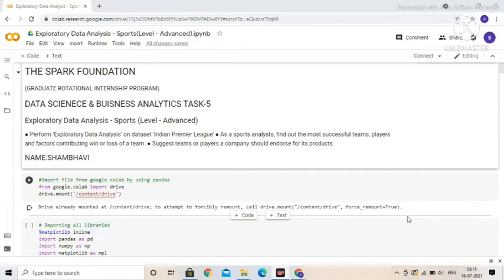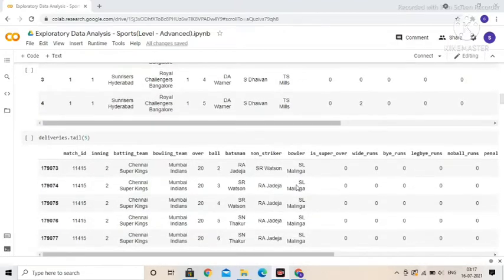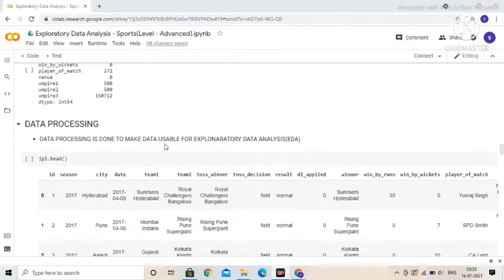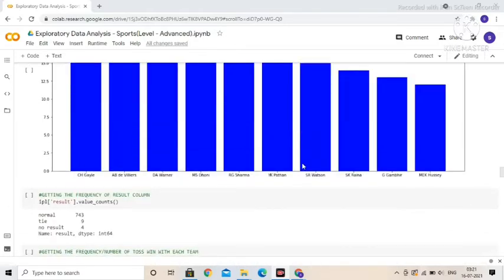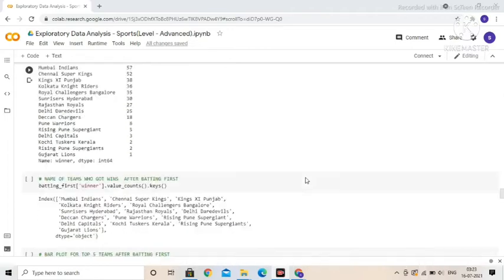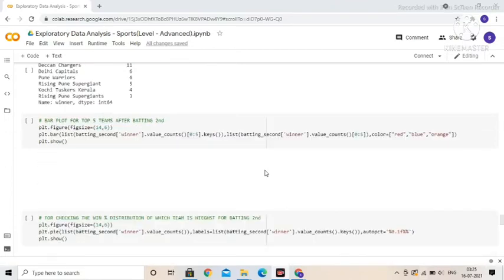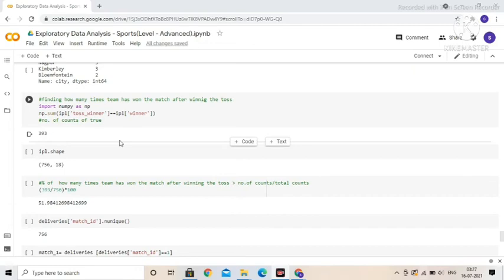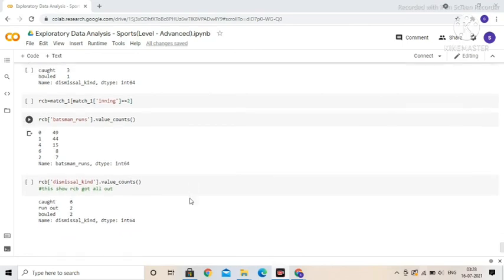Exploratory Data Analysis - Sports| TASK-5 | Google CoLab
● Perform ‘Exploratory Data Analysis’ on dataset ‘Indian Premier League’
● As a sports analysts, find out the most successful teams, players and factors
contributing win or loss of a team.
● Suggest teams or players a company should endorse for its products.

The SparksFoundation.

author: shambhavi